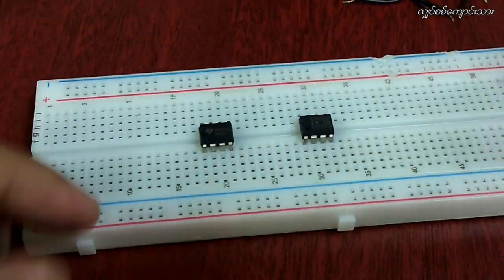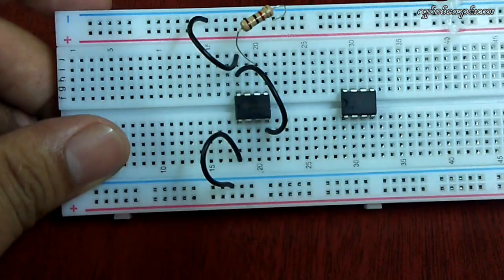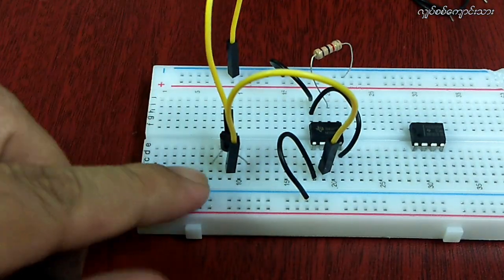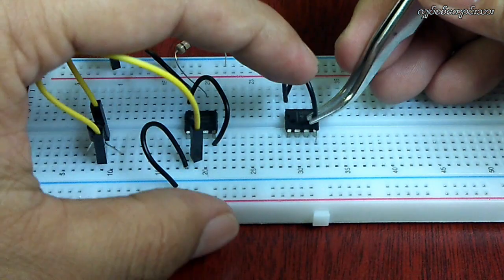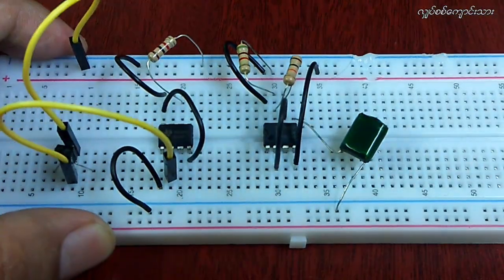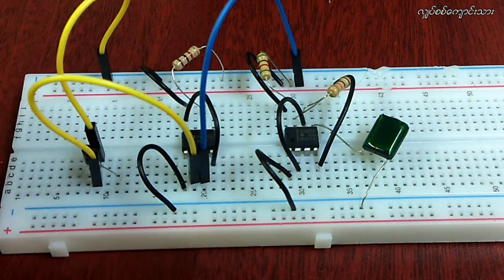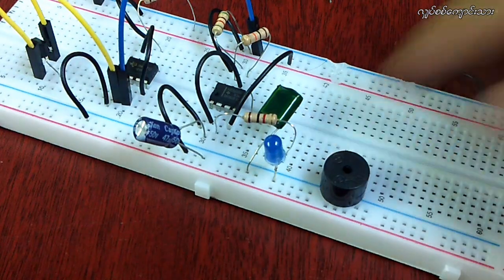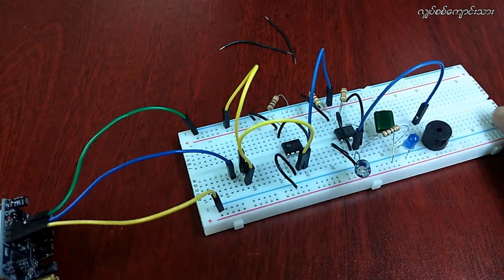PIR Motion Sensor with 555 IC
555 IC mini project ငယ်လေးများကိုဆက်တိုက် တင်ဆက်ပေးသွားမှာဖြစ်ပါသည် .

ဆားကစ်အလုပ်လုပ်ပုံ

Motion Sensor လှုပ်ရှားမှု့တွေ့ပါက Transistor C945 Bass ကို On ပေးလိုက်မှာဖြစ်ပြီး IC 1 Pin 2 ကို Ground ဆွဲချလိုက်ခြင်းဖြင့် IC 1 ကို အလုပ်လုပ်စေမှာဖြစ်ပါတယ် ။ ထိုအခါ IC 1 Pin 3 မှ Output ထွတ်လာပြီး IC 2 ကို ပါဝါရောက်စေပြီး Astable Mode အတိုင်းအလုပ်လုပ်စေမှာဖြစ်ပါတယ် ။ Pin 2 နှင့် ဆက်သွယ်ထားသော Capacitor တန်ဖိုးကို ပြောင်းပေးခြင်းဖြင့် Buzzer အသံကို အနှေးအမြန်လုပ်နိုင်စေမှာပါ ။ သို့မဟုတ် Pin 6 နှင့် Pin 7 ကိုဆက်ထားသော Resistor တန်ဖိုးကို ငယ်စေခြင်း . ကြီးစေခြင်းဖြင့် လည်း အသံအနှေးအမြန်ကို ပြုပြင်နိုင်ပါသေးသည် ။

ကျမ်းမာကြပါစေ
လျှပ်စစ်ကျောင်းသား